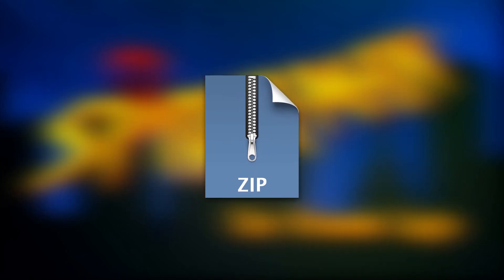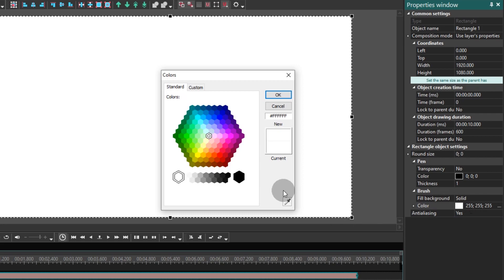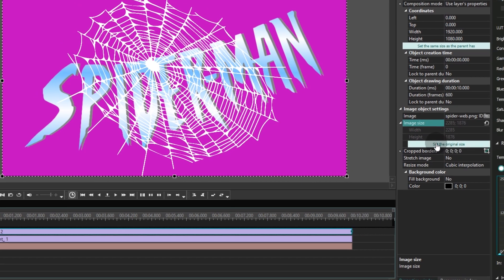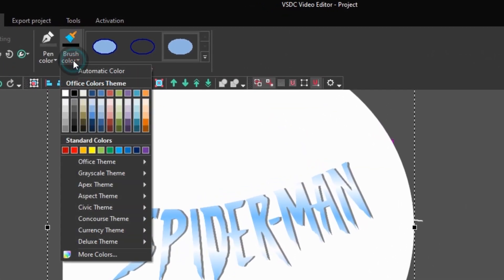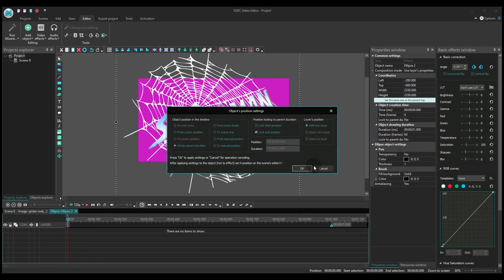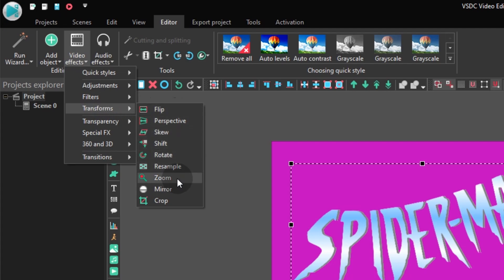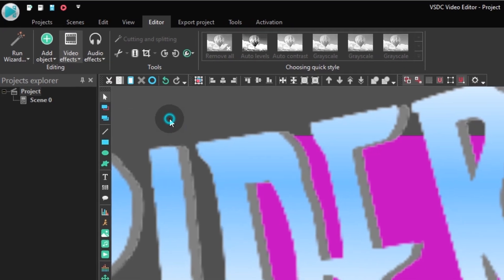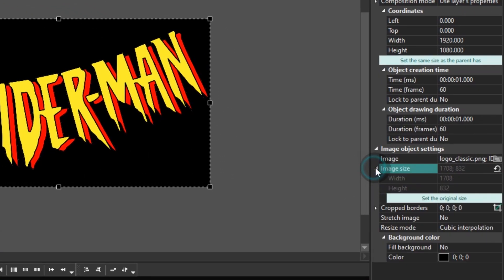How to replicate Spiderman intro in VSDC Pro Video Editor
We're starting our new experimental section where we're going to replicate some of your favorite effects using VSDC Video Editor. You've sent us tons of suggestions already, and it's really hard to choose!

So we decided to go with something we're big fans of. The Spiderman intro.

In this tutorial, we're showing how to replicate the last 3 seconds of it.
Ready to practice?